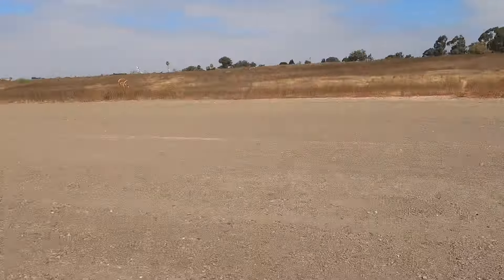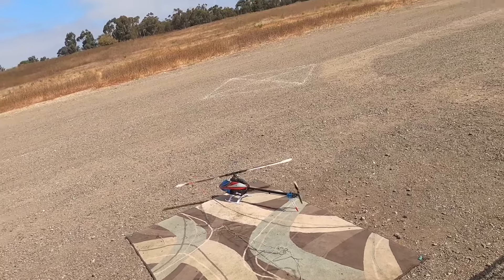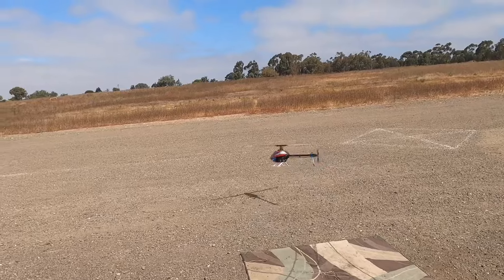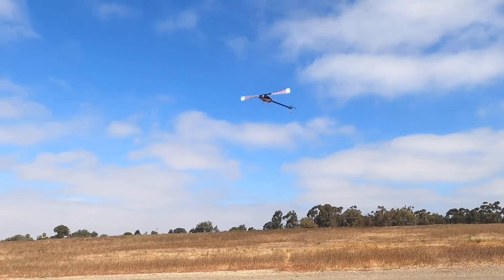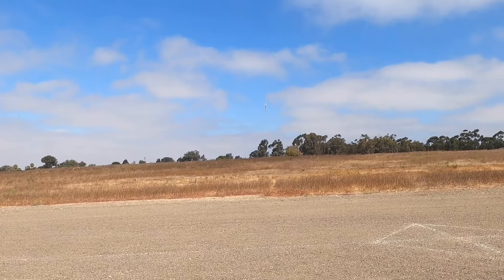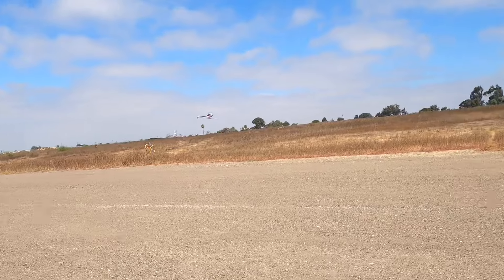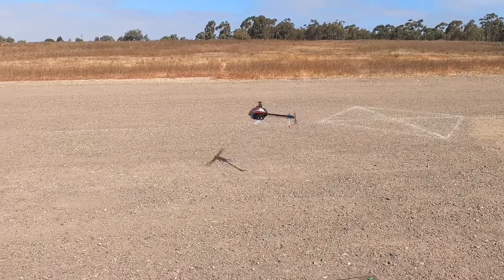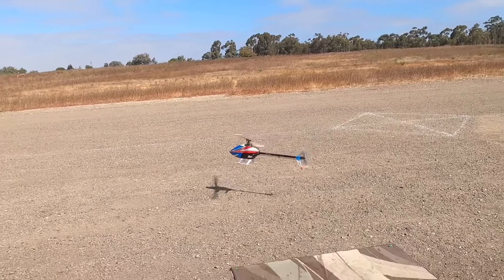Blade Fusion 550 Helicopter Flight with shimmed stock head dampeners.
I decided to shim the spindle dampeners to get some more rigidity out of this heli. It tuned nicely with Azure 560mm main blades and Ikon2 flybarless system. Now it flies bitchin.